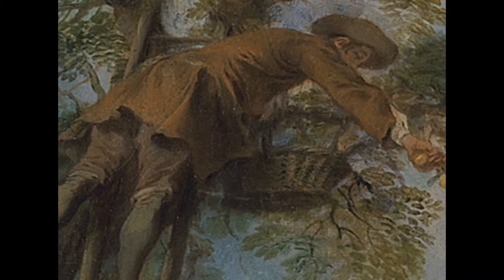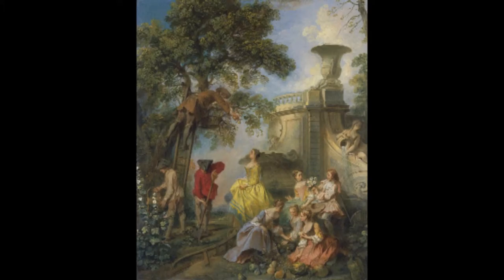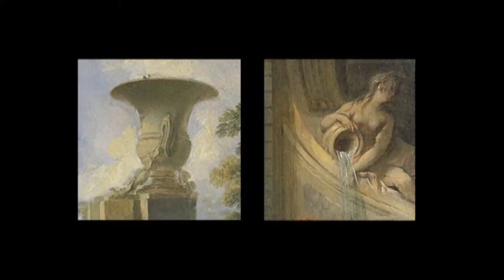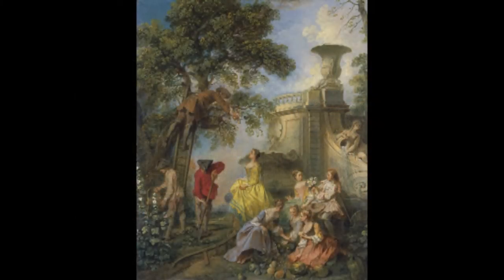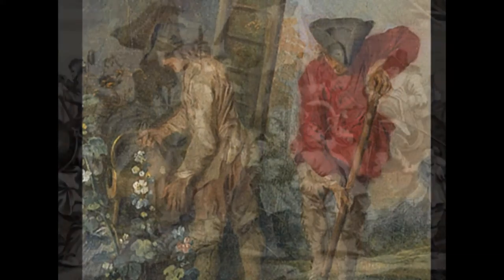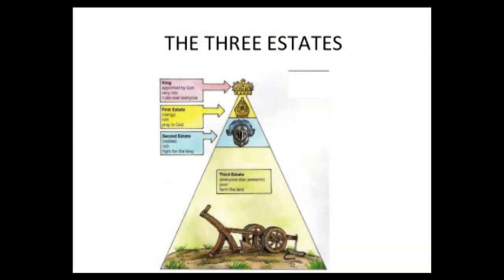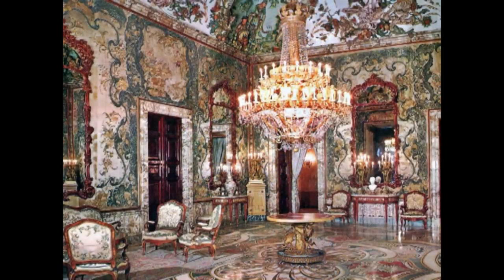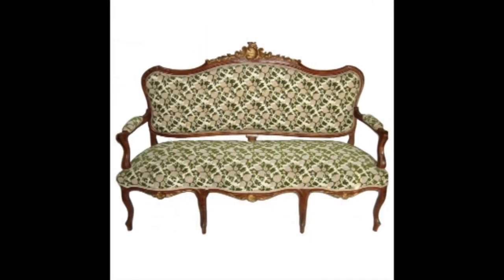Unit 1 The Old Regime MOOS PROJECT